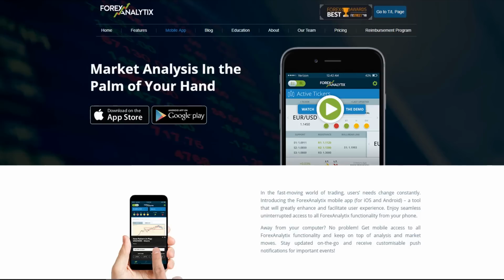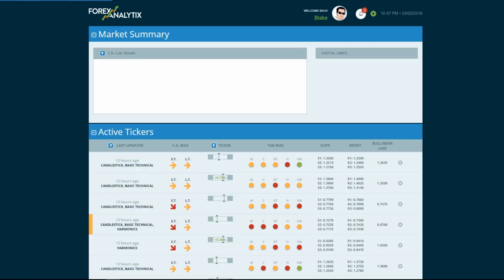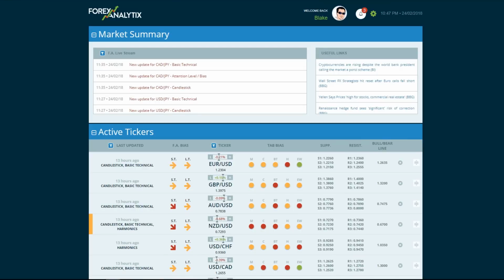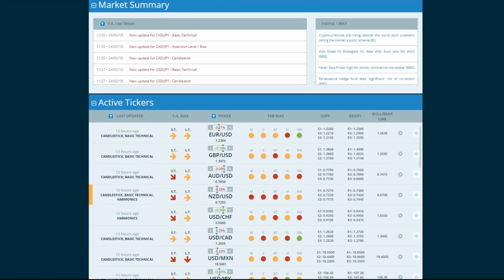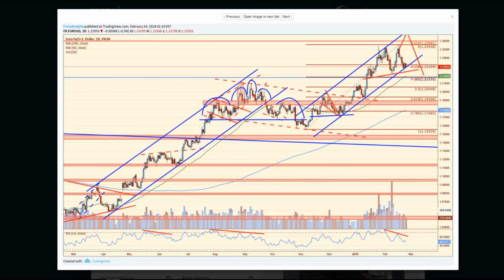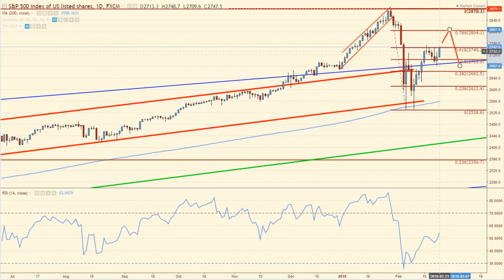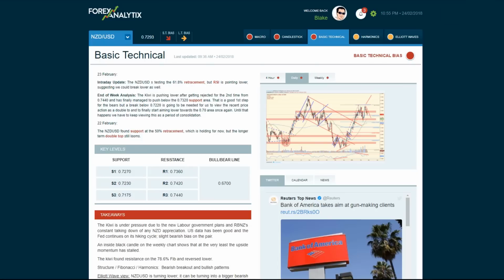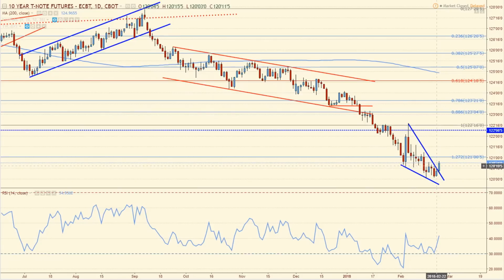Next Week's Preview February 25th 2018